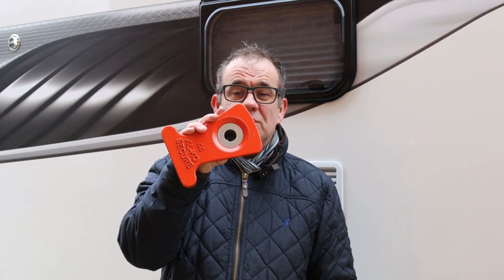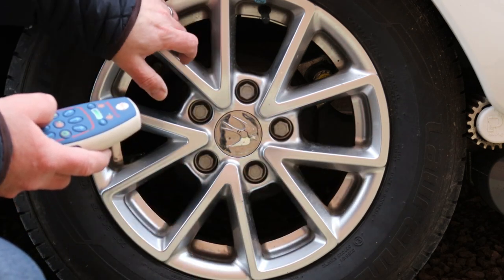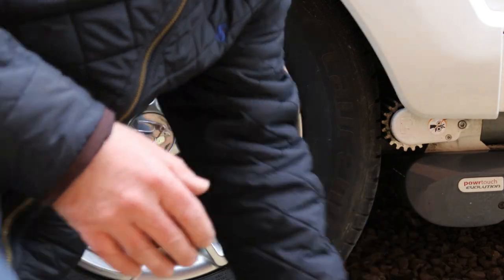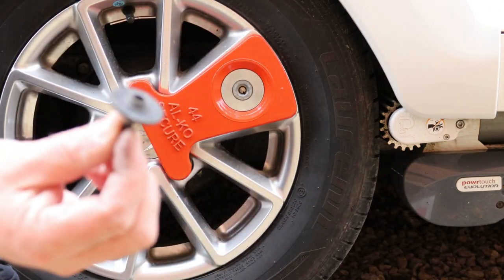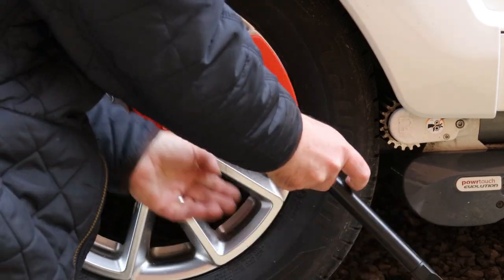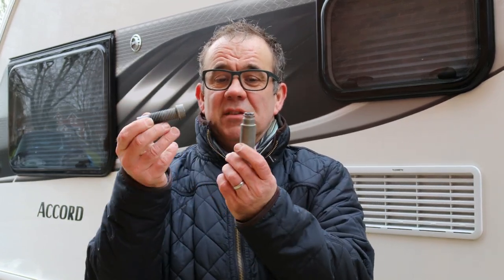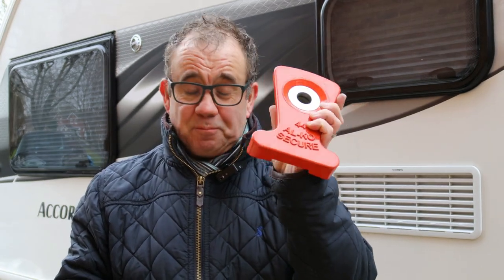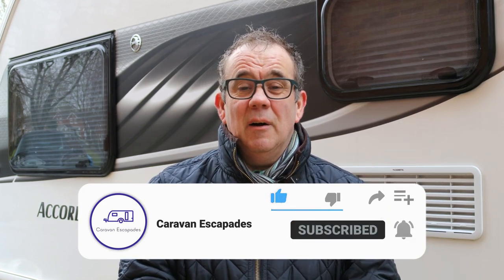Fitting Removal and using the Alko Wheel lock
My simple guide to fitting, removing and using the AL-KO wheel lock.